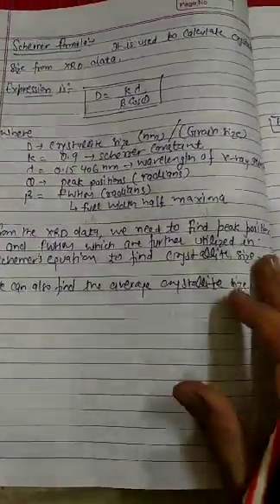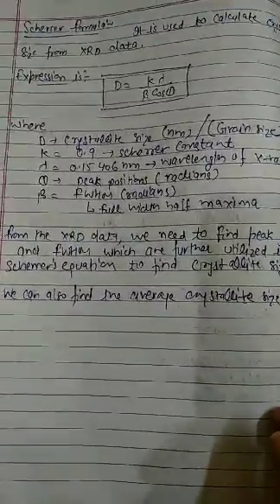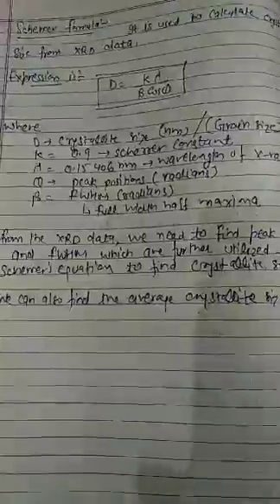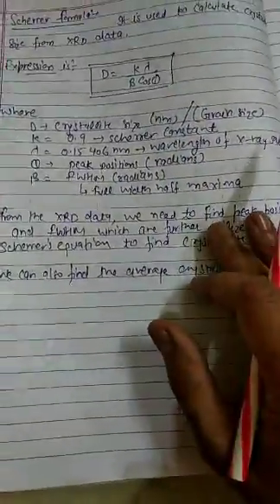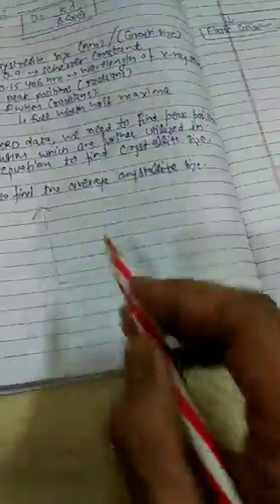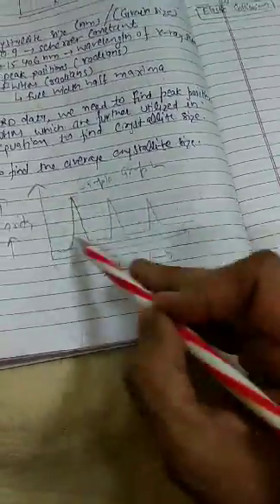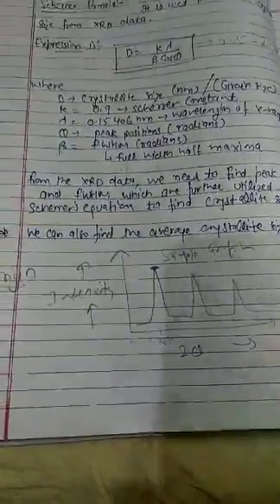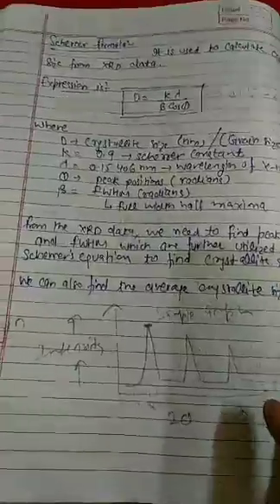XRD - Scherrer Formula PART-1 (MEMS) By Mr. Vibhu Goyal